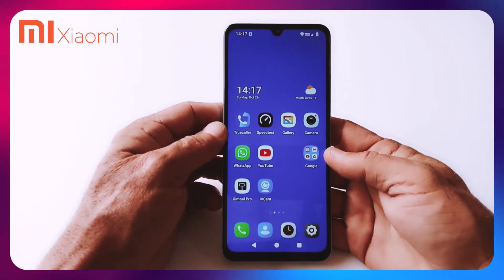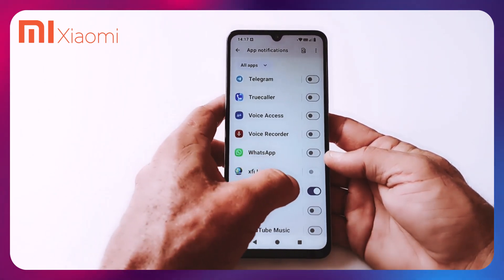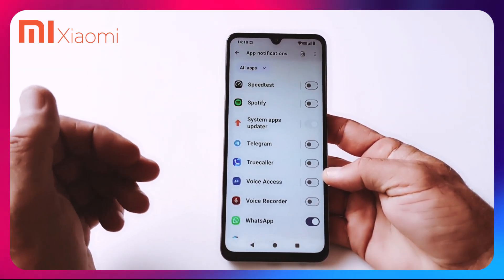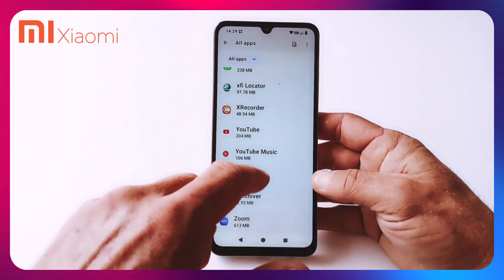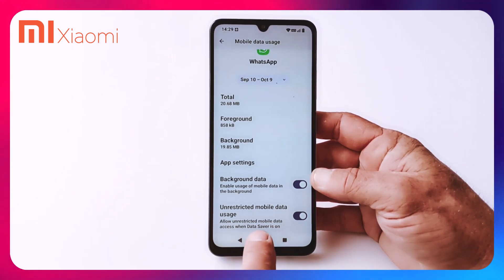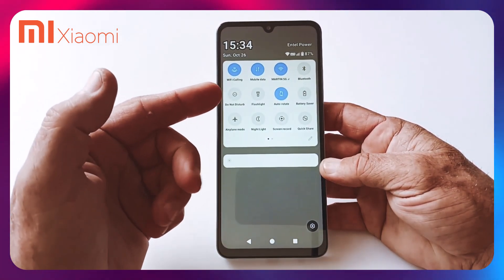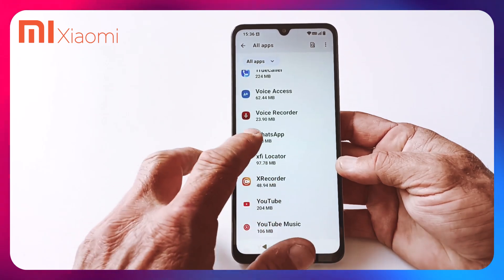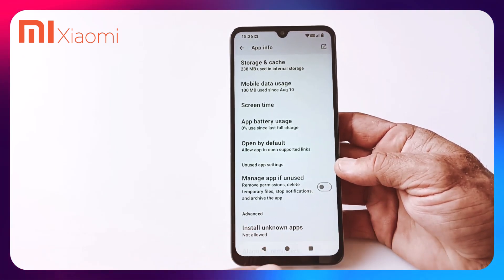XIAOMI - Notifications Not Working? Try This Easy Fix!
📱 GOT A DIFFERENT PHONE?

Notifications not showing up on your Xiaomi phone? In this video, I’ll show you how to fix Xiaomi notification problems quickly. We’ll check if Battery Saver or MIUI optimization is blocking your alerts, make sure app notifications are turned on, and remove apps from the restricted or sleeping list. I’ll also show you how to lock apps in the Recent Apps screen and disable background limits so notifications arrive on time. Works for all Xiaomi, Redmi, and POCO phones running MIUI or HyperOS.